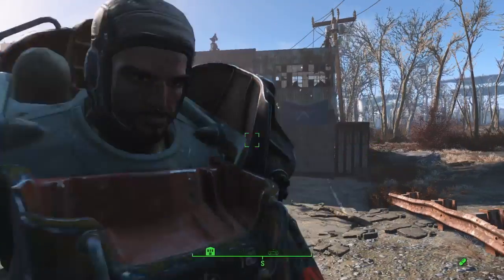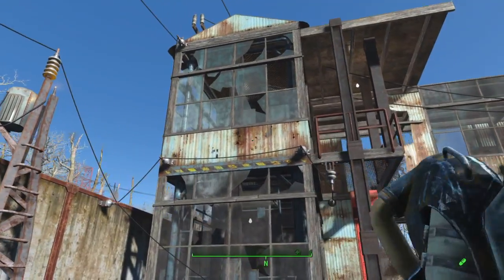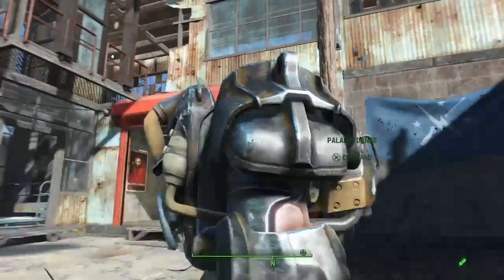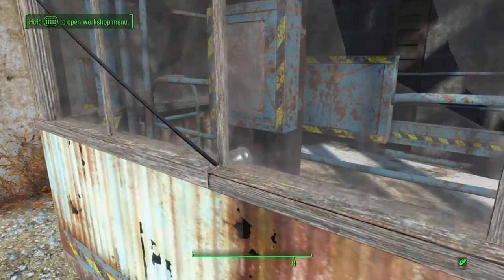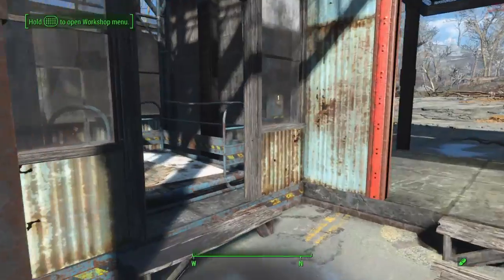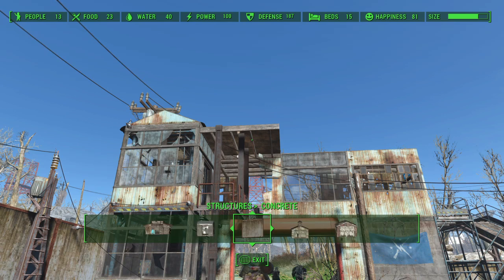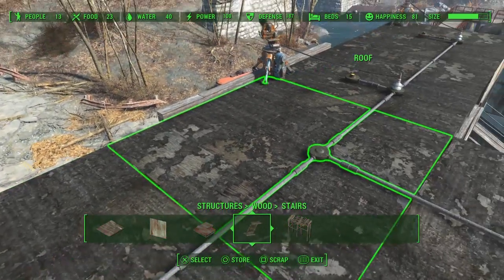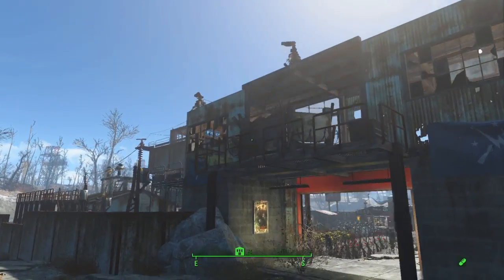Fallout 4 Settlement gatehouse using elevators and powered doors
Settlement gatehouse using elevators and powered doors and a few tips and tricks to help you create ideas.